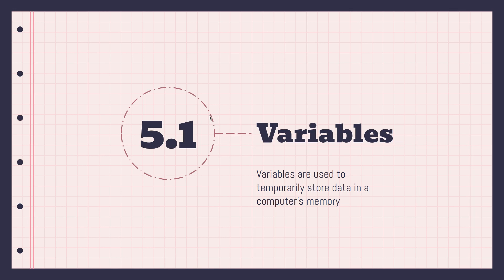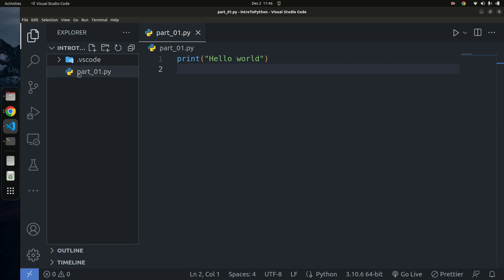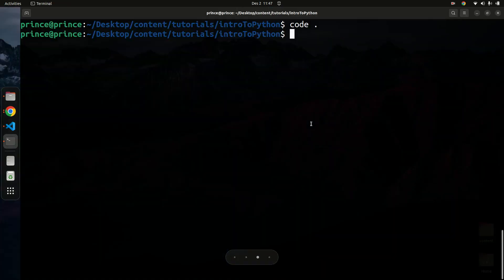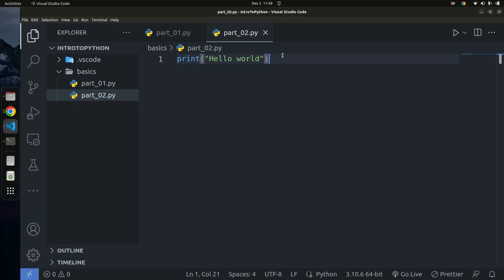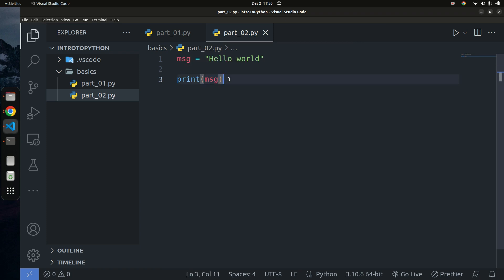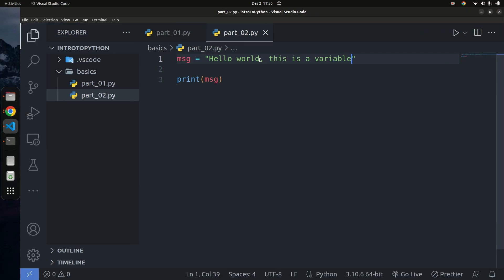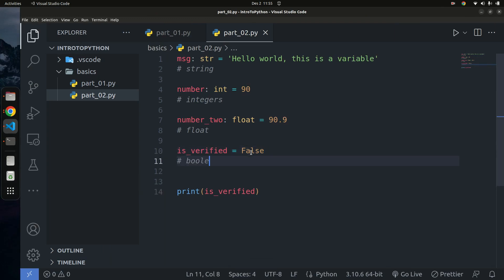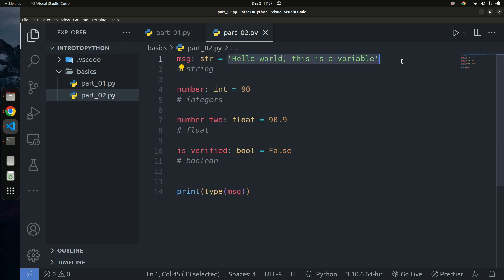Variables in Python | Python Datatypes| Python Tutorial - Python Full Course 2023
In this Python tutorial, we'll learn all about variables in Python. We'll explore how variables are used to store data, how strings and floats are handled in Python, and how integers are handled in Python.

After watching this video, you'll be able to understand how variables work and how to use them to store data in Python. You'll be able to understand how to work with strings and floats, and how to use integers in Python. So don't miss out on this helpful Python tutorial!

Python tutorial - Python full course for beginners - Go from Zero to Hero with Python (includes machine learning, game development and web development projects).

TIMESTAMP
00:00 What is a variable in programming
04:30 Variable naming
05:40 Typehints in Python
07:00 Integer variables in Python
07:20 Types of Numbers in Python
08:43 Boolean variables in Python
09:36 Python is case-sensitive
11:30 Checking type of variables in Python
13:55 Assignment

- python language
- python programming
- learn python programming web development
- code with prince machine learning python 2023
- python programming tutorial getting started with python l
- learn python programming for web development
- Code with prince
- Python 2023 full course